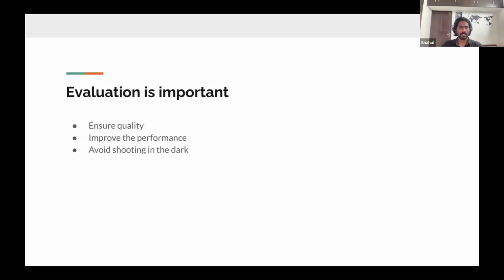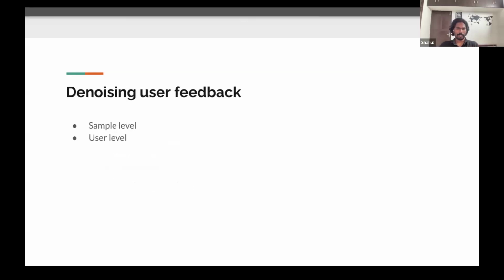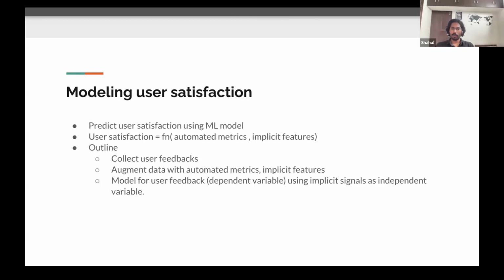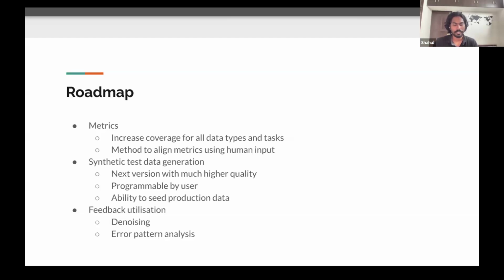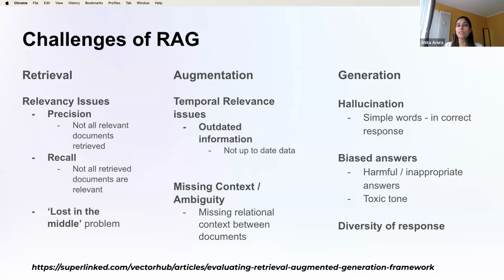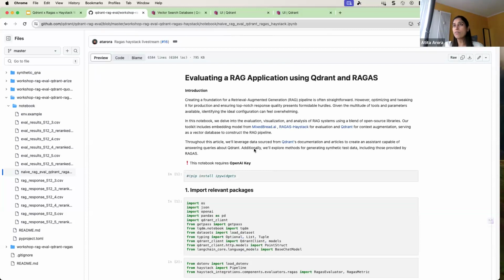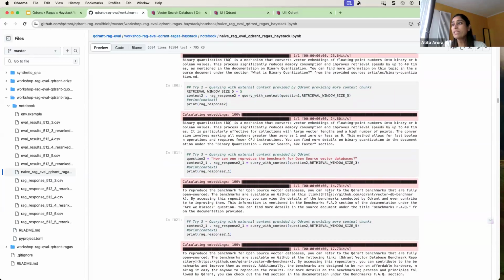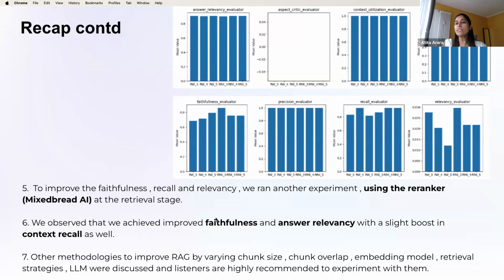Steps to Production: Evaluating RAG Pipelines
​Evaluation is a big step before bringing your LLM-based application to production. In this livestream, we discussed the details of evaluating RAG systems with Shahul from ragas and Atita from Qdrant 🚀

​Talk 1: Integrating User Feedback into Your Evaluation Stack with ragas by Shahul Es

​Talk 2: RAG Evaluation in Action: Building, Tackling Cold Start Challenges, and Optimizing Your RAG with Qdrant and RAGAS by Atita Arora

TIMESTAMPS
00:00 Introduction by Bilge Yucel
01:41 Integrating User Feedback into Your Evaluation Stack with ragas by Shahul Es
30:14 RAG Evaluation in Action by Atita Arora
1:05:30 Outro